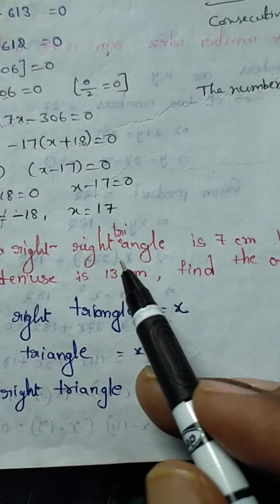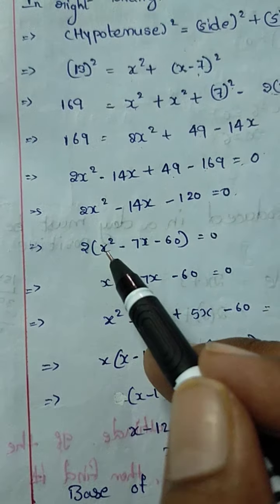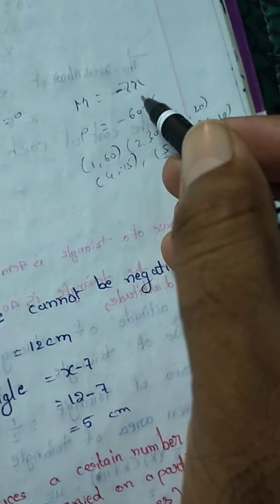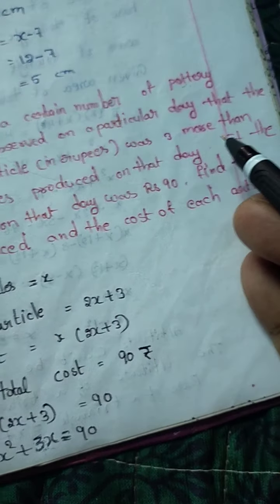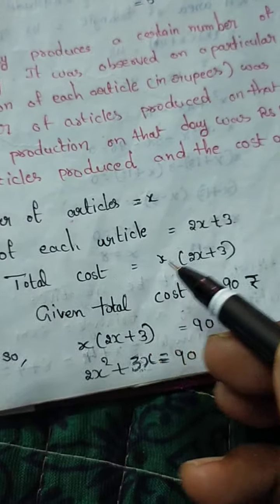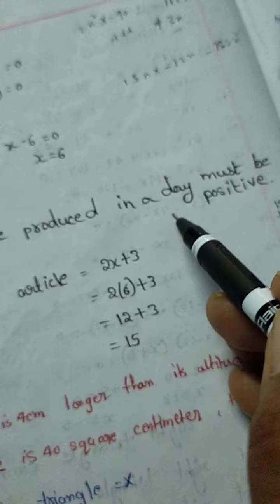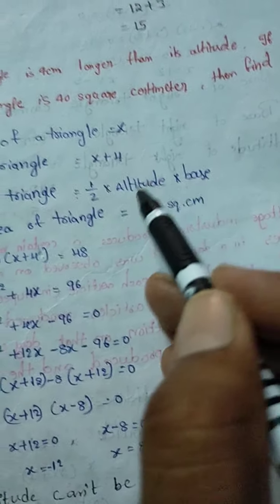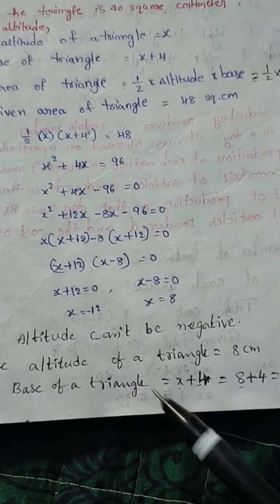July 20, 2020